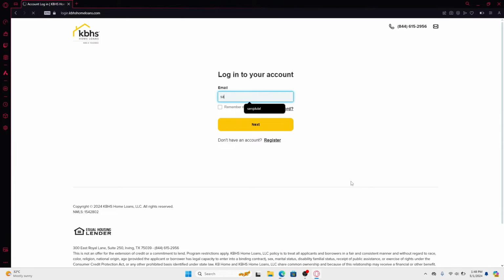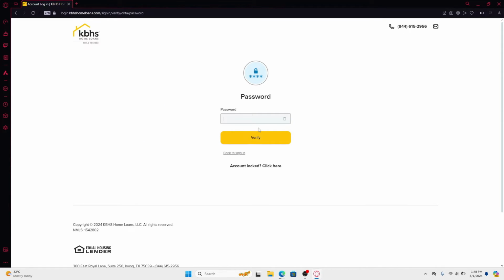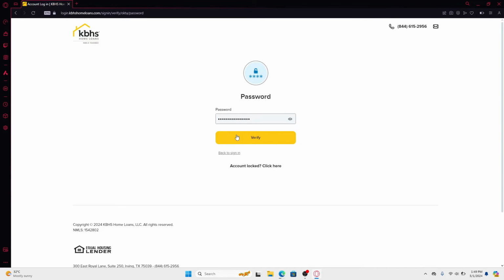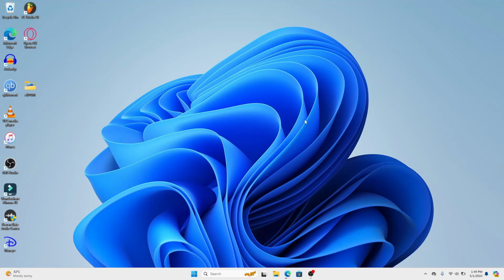Login KB Mortgage: How to Login to Your Account on KB Mortgage? 2024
Ready to simplify your mortgage experience with KB Mortgage? In this tutorial, we'll guide you through the straightforward process of logging into your KB Mortgage account. Whether you're a new homeowner or a seasoned borrower, accessing your account is essential for staying on top of your mortgage details.